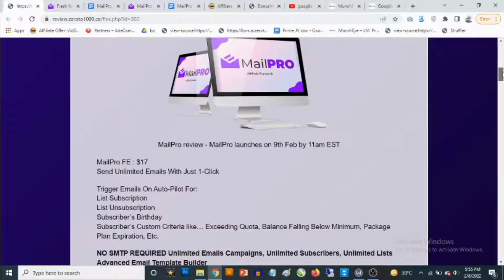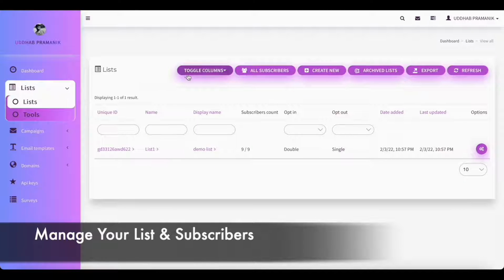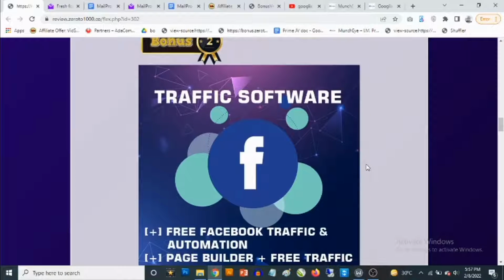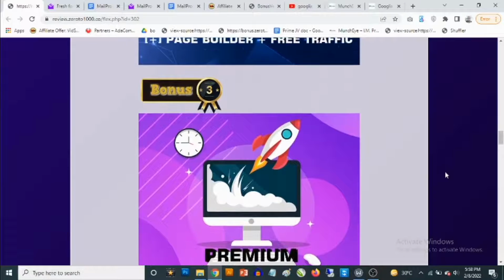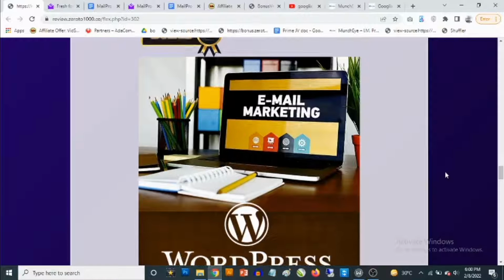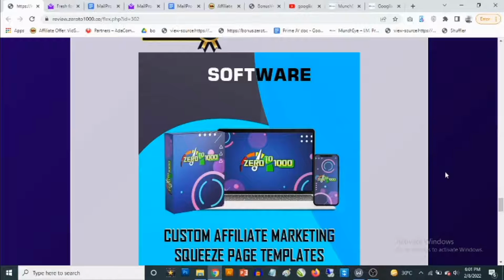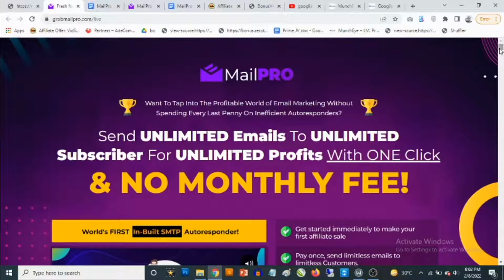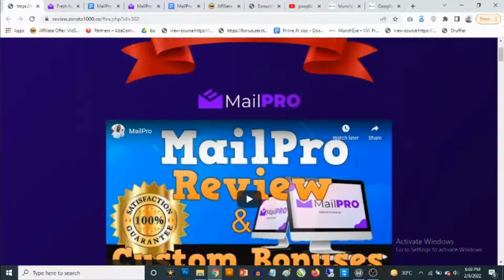MailPro Review - What You Need to Know Before Buying [MailPro Review]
MailPro Review - Mailpro allows users to send unlimited emails with just 1-click. SMTP is built in the mailpro software as explained in this MailPro Review.
Discover MailPro, MailPro Review, MailPro demo, MailPro bonuses, MailPro Reviews, how to buy MailPro, how to get MailPro, and how to use MailPro in this MailPro Review and bonuses.